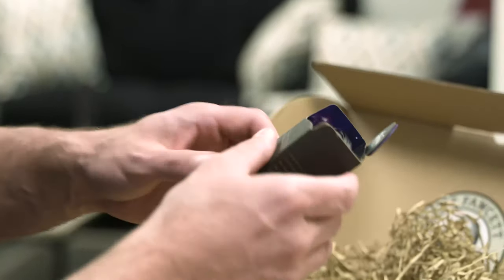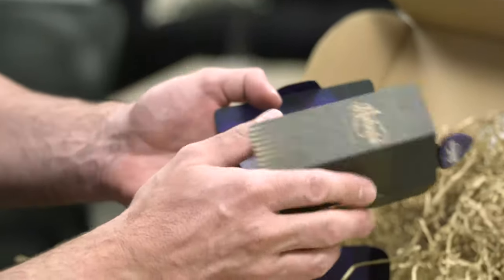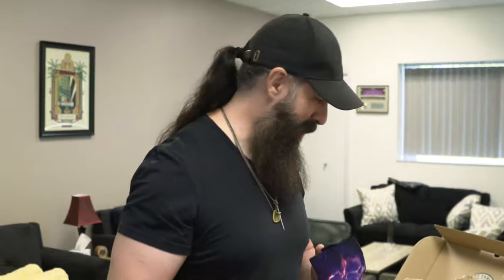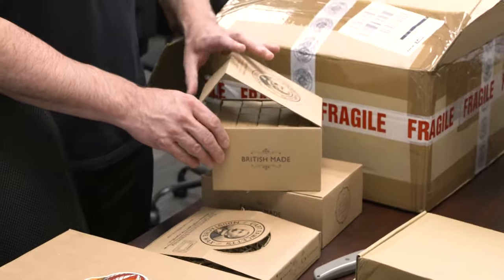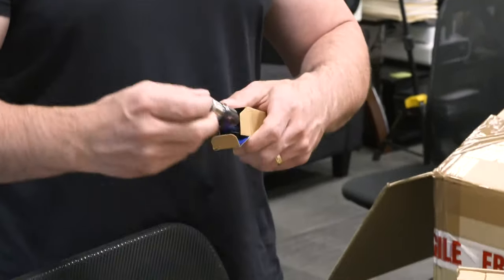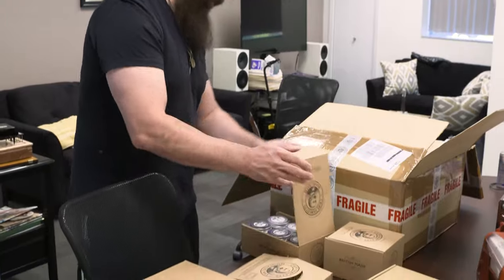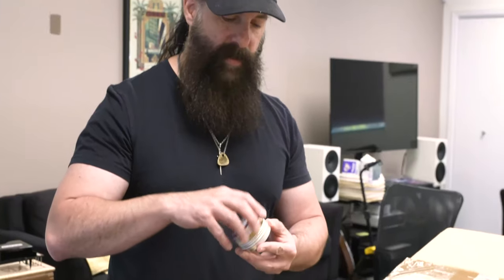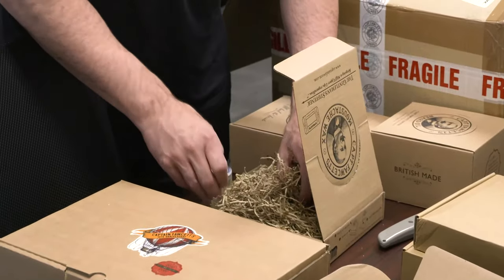John Petrucci unboxes Captain Fawcett Nebula Signature Series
Unboxing Nebula, my signature line of men's grooming products created in collaboration with @CaptainFawcett!